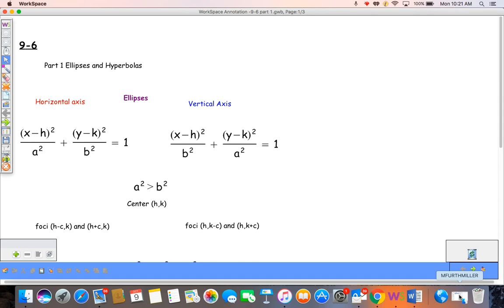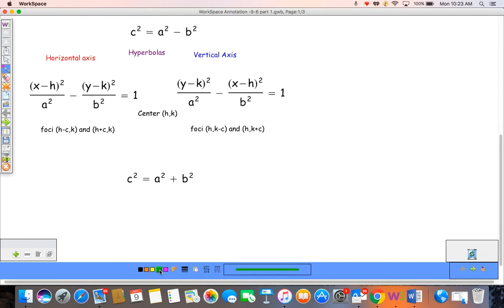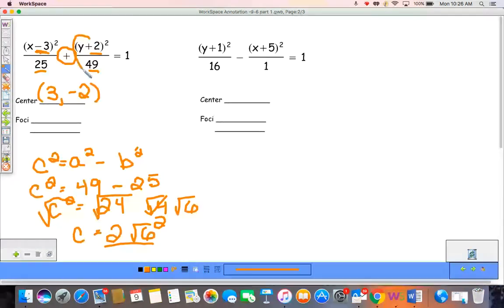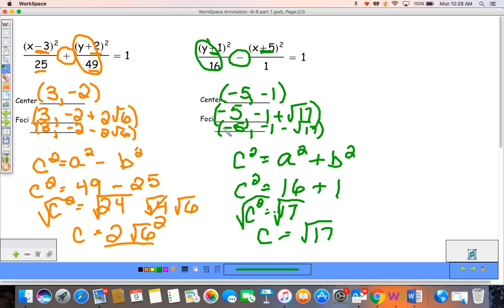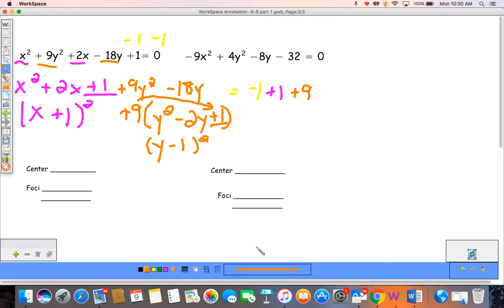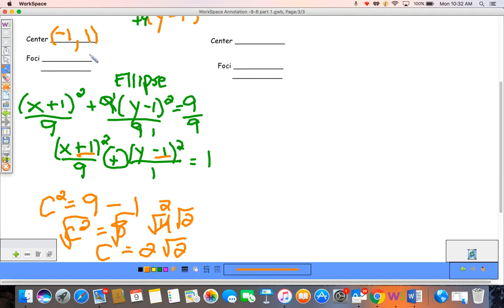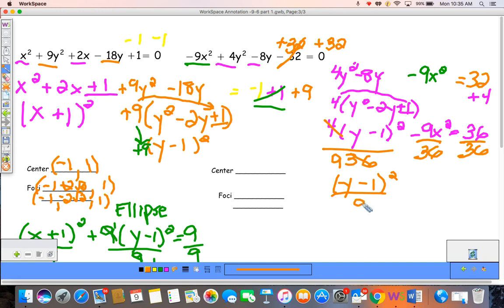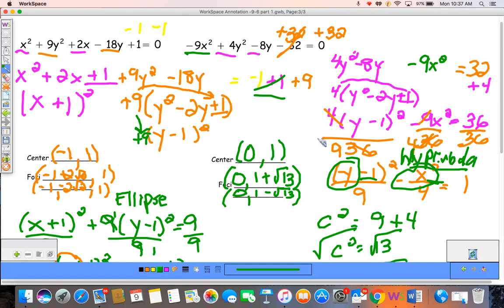Translation of Ellipse and Hyperbola